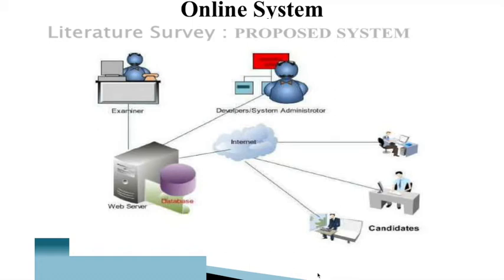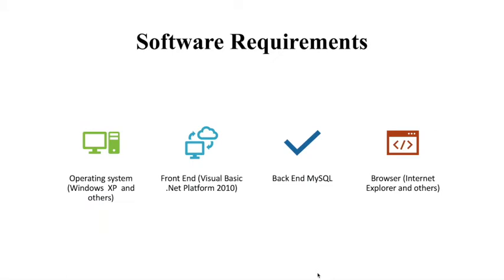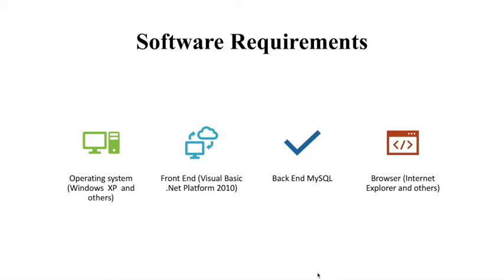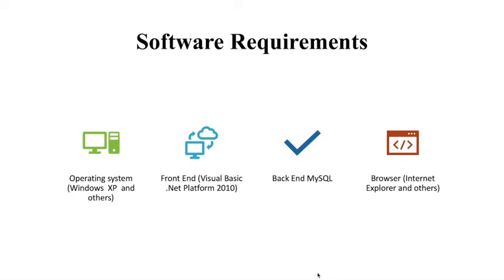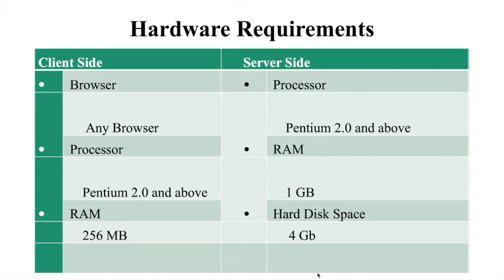BED106 , Assessment of Learning, Online Examination System Part 1